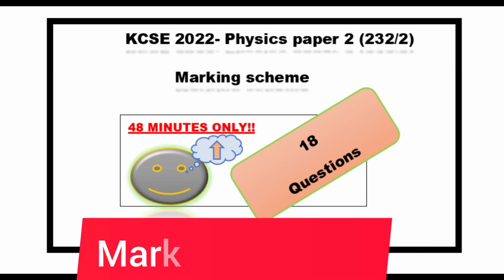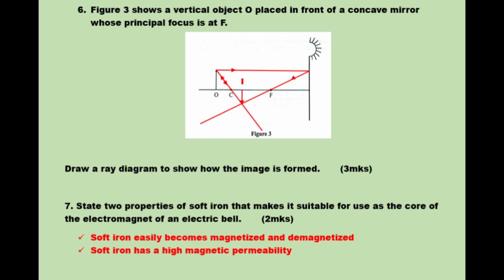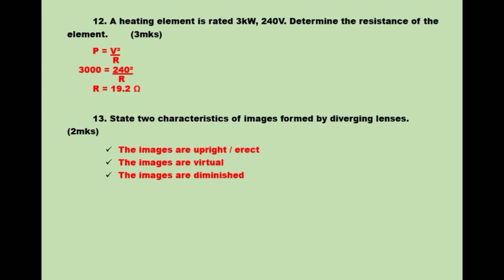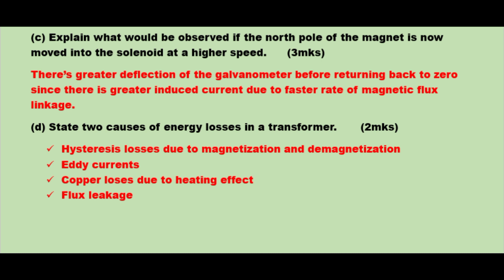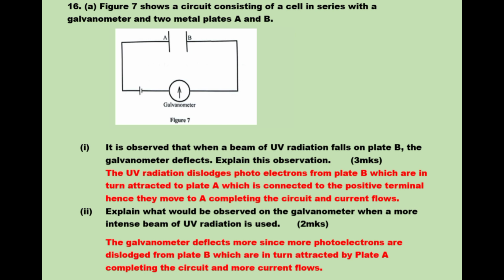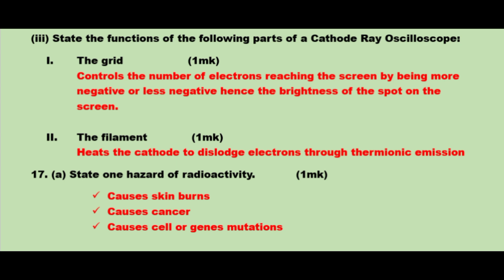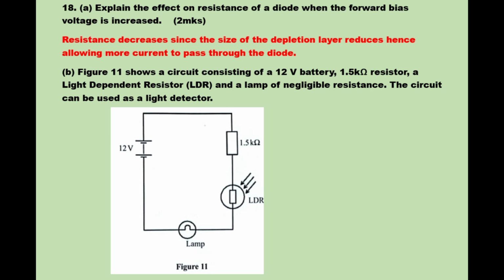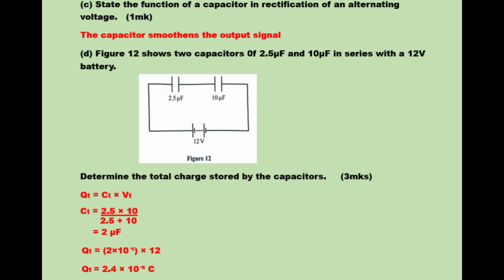KCSE 2022 Physics paper 2 Marking scheme | Full marking scheme for KCSE 2022 Physics paper 2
COMPLETE MARKING SCHEME for 2022 KCSE Physics paper 2